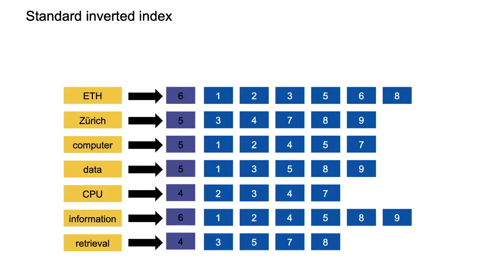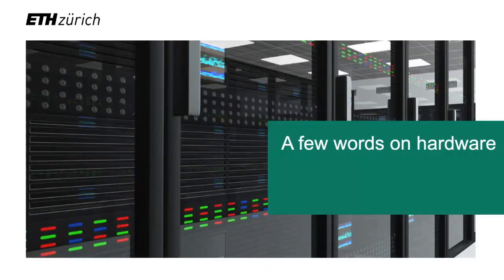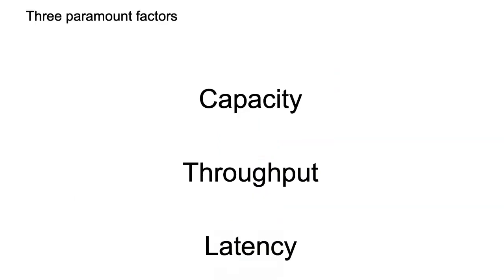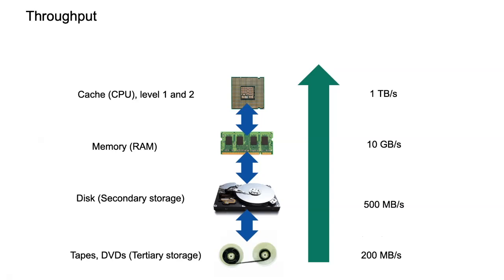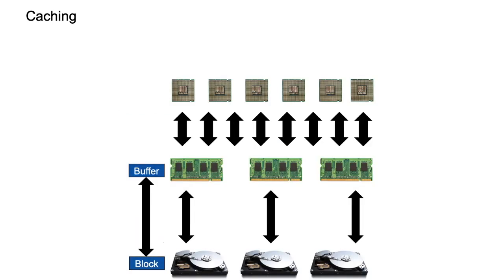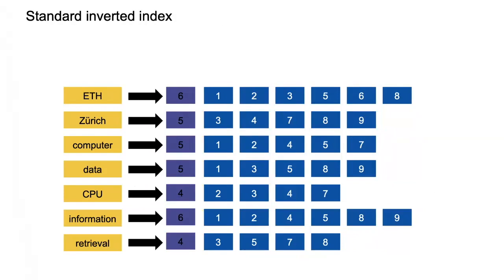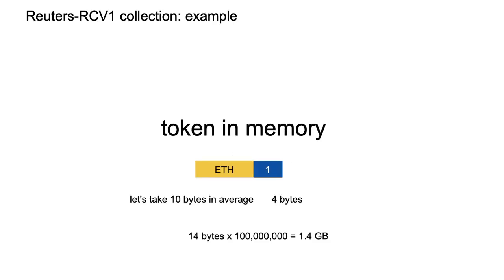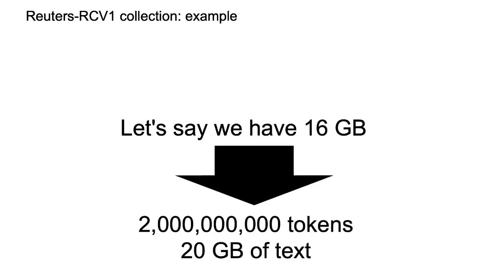5. Index construction (1/3) - Information Retrieval - ETH Zurich - Spring 2023